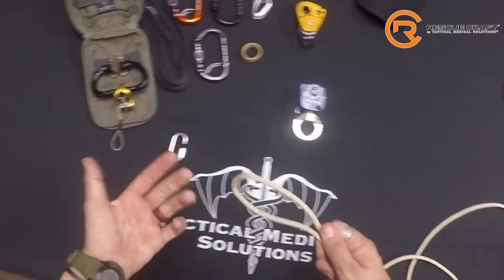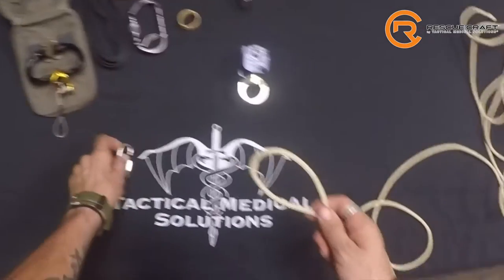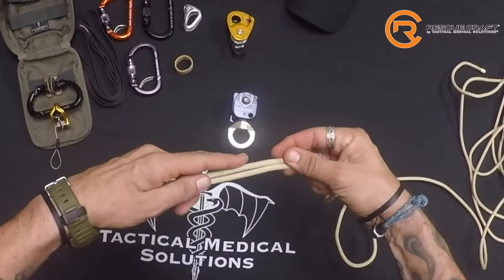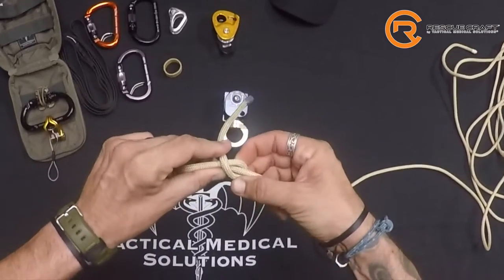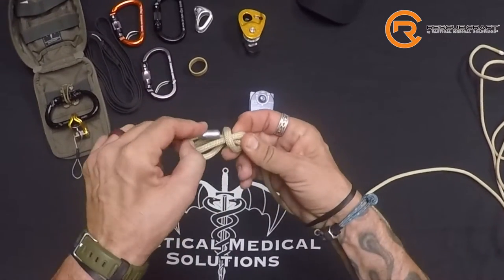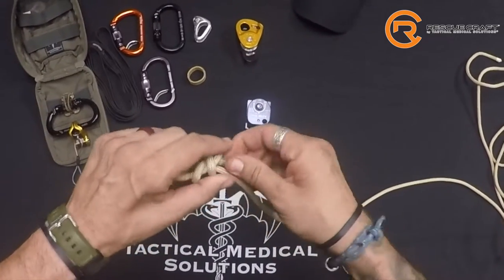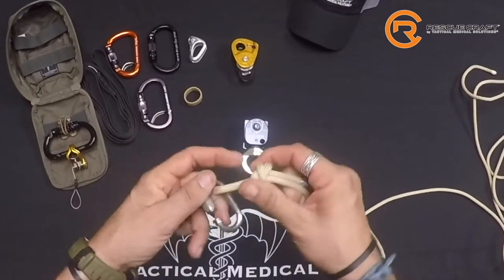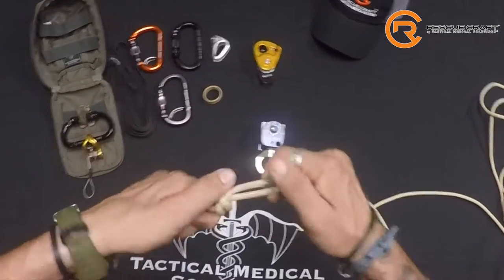Rescue Lab: Barrel Knot for Phantom Personal Haul Kit